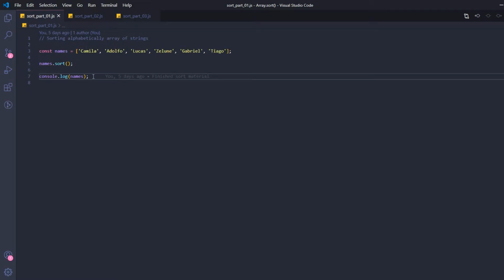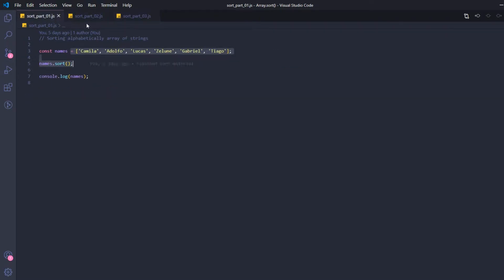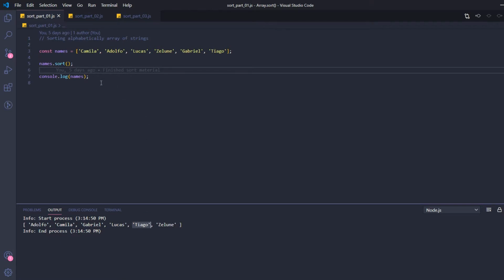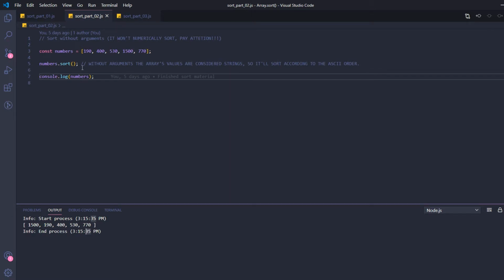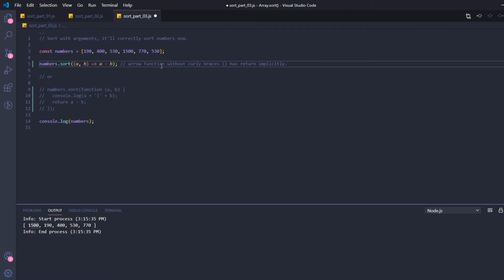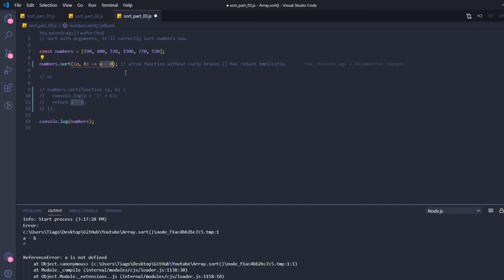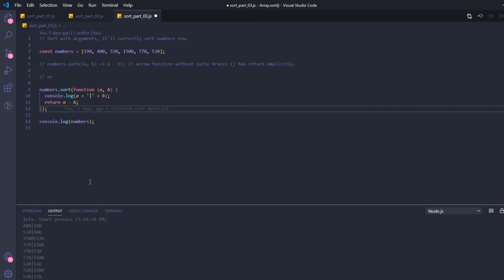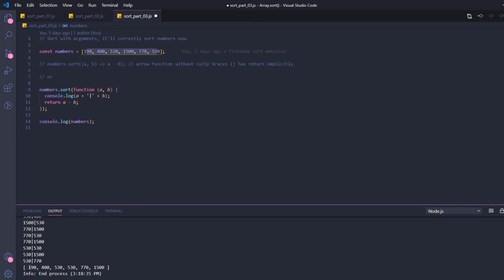How to use Javascript sort method in practice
Hello, my name is Tiago, I hope you enjoyed and understood how to use the Javascript's sort method in practice if you have any doubts you can ask about it in the comments. I am going to put some useful links down here.

My Twitter (I don't post anything there)